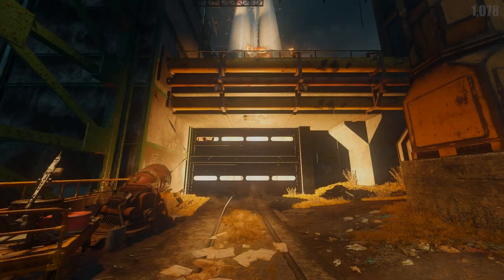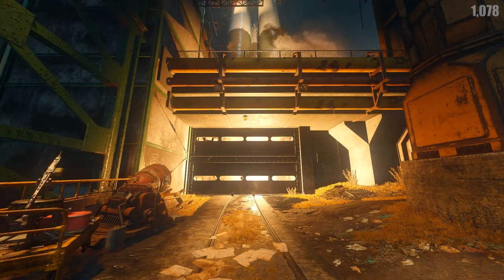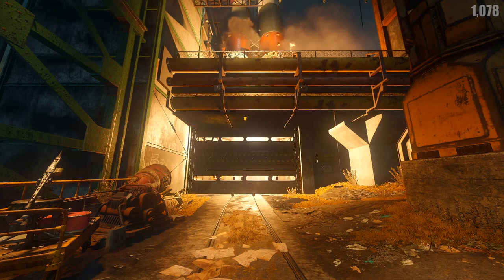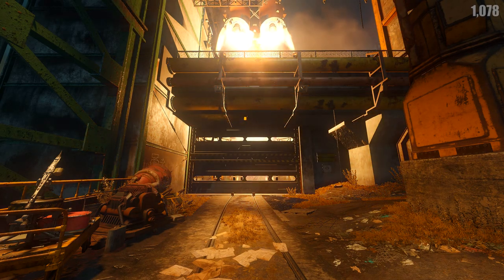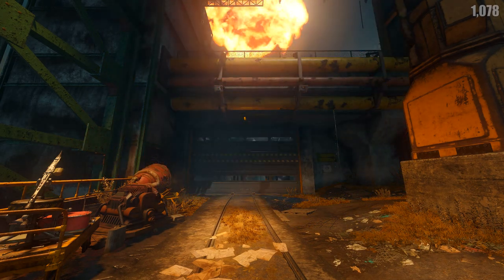Zombies 101 :: Ascension 101 :: Rocket Explosion Easter Egg - Free Double Points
Good morning you beautiful people! Today we continue Zombies 101, a tutorial and guide series, with Ascension 101!

In this episode I show you a hidden Easter egg and how to blow up the rocket and get a free double points! Enjoy!